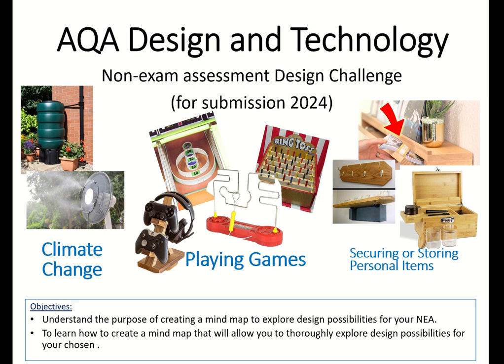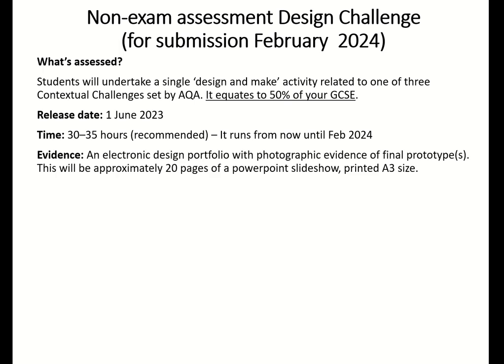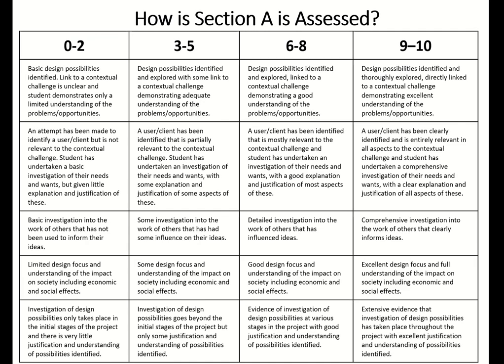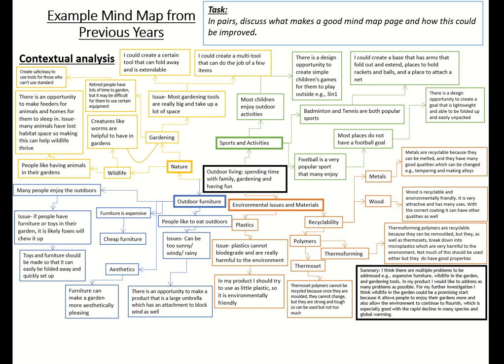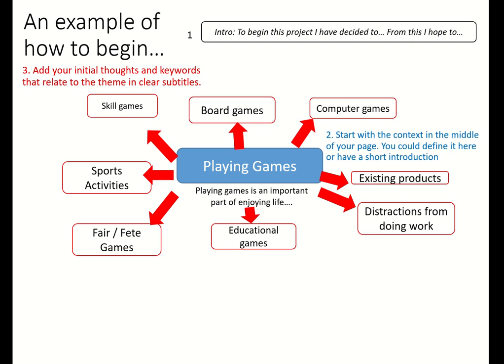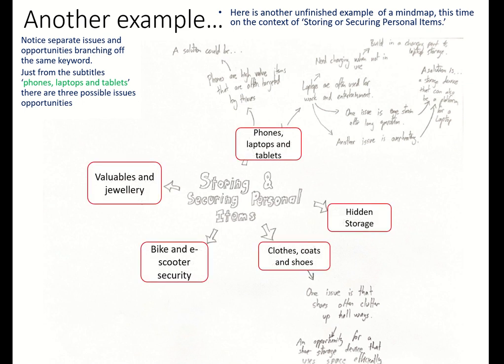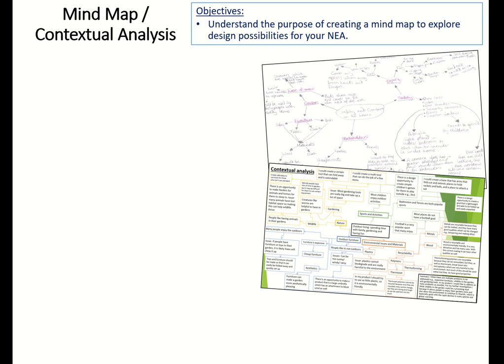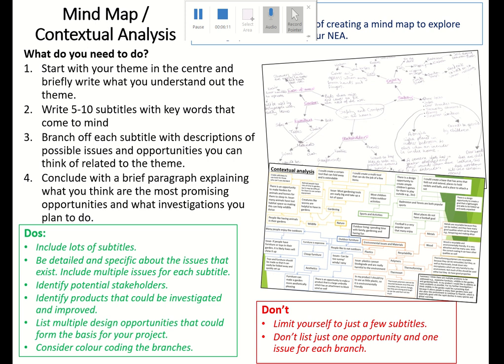Mind map video tutorial 2023 24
A short tutorial to help you through your mind map page of your GCSE product design NEA.